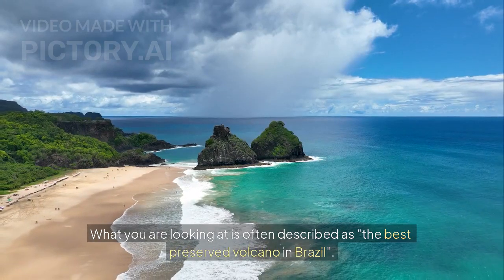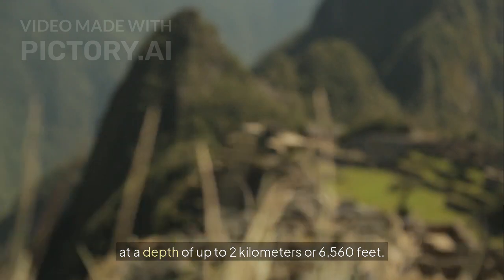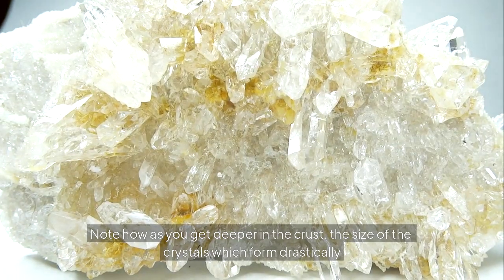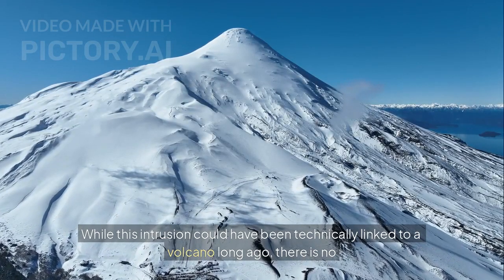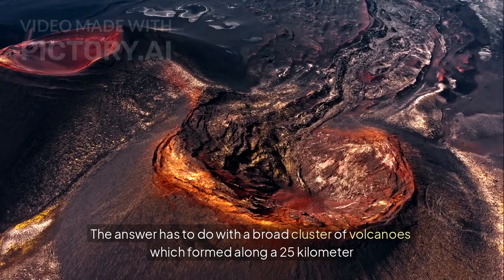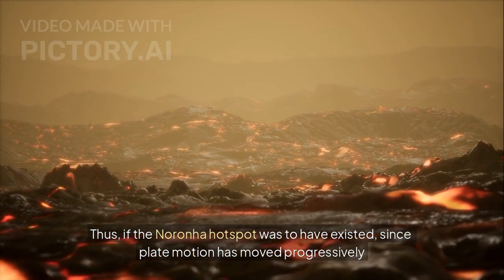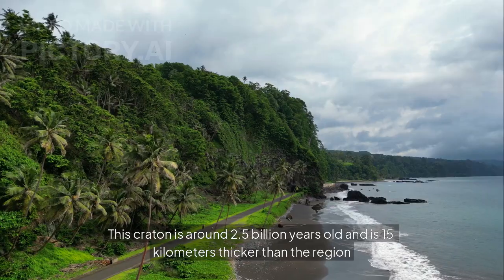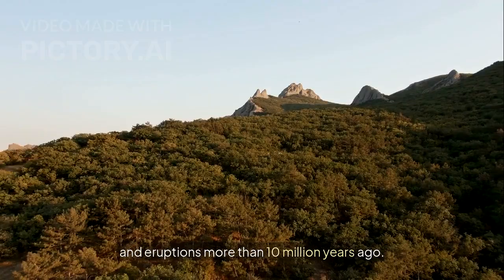Mainland Brazil's Last Volcano? Pico do Cabugi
Pico do Cabugi may be the last volcano to erupt on mainland Brazil, with its striking cone-shaped peak made of ancient basalt. Though extinct, it offers a rare glimpse into Brazil’s volcanic past.